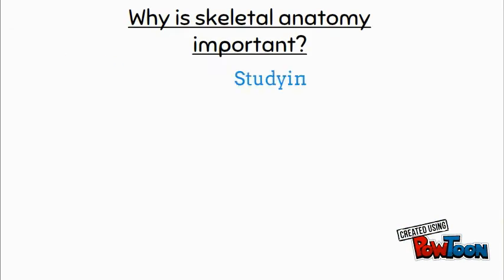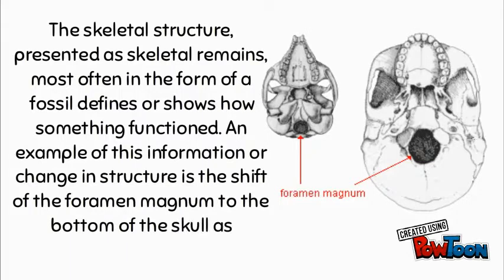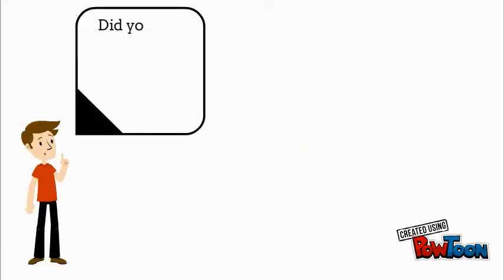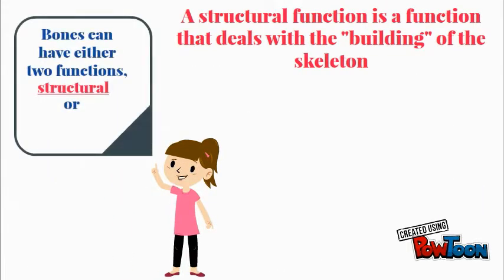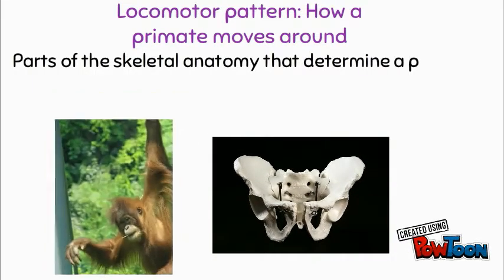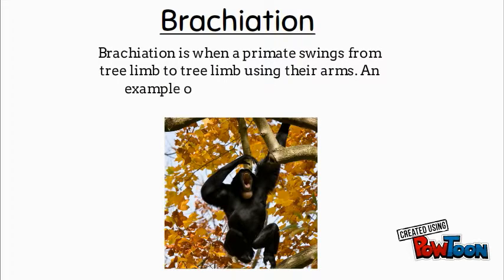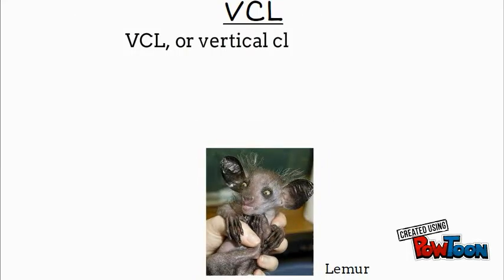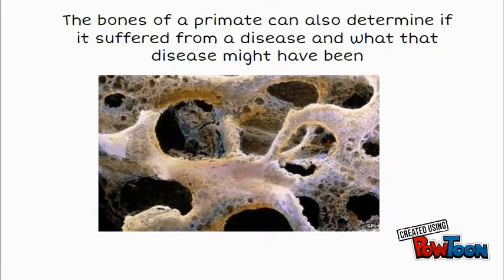Skeletal Anatomy 2